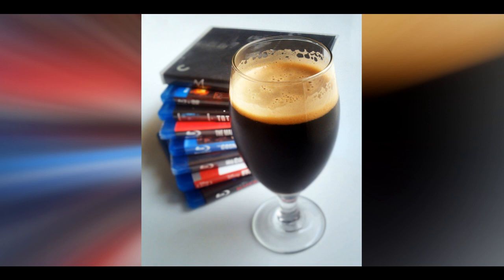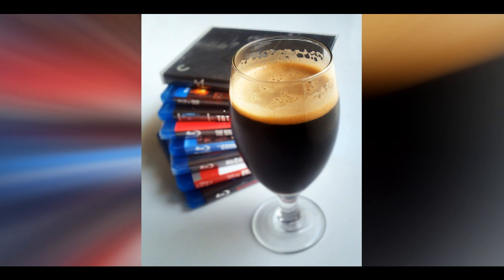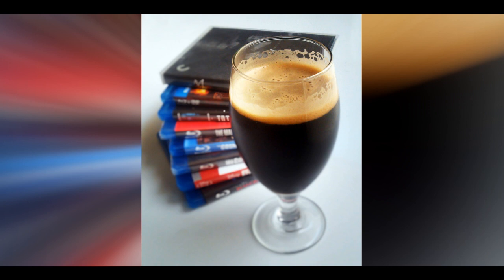Blonde Ale Style Breakdown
Style breakdown for Beer Barrels & Blockbusters Episode 19 - Blonde Ale